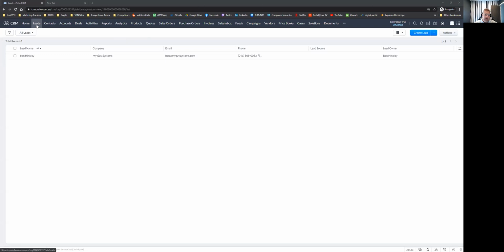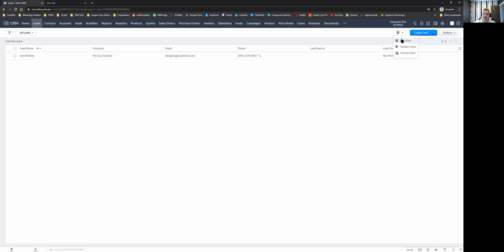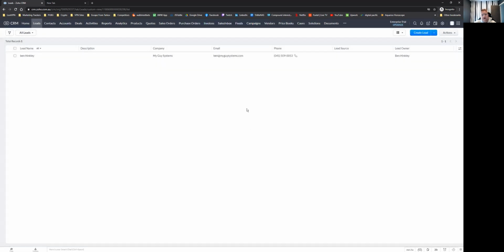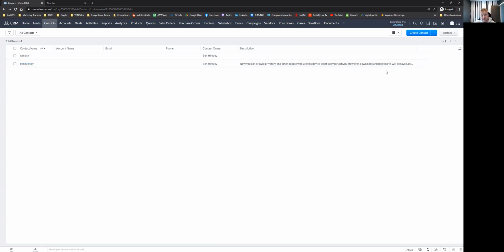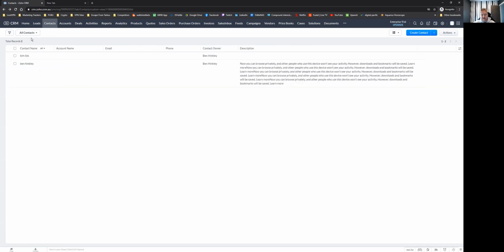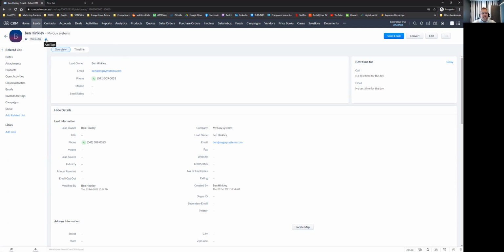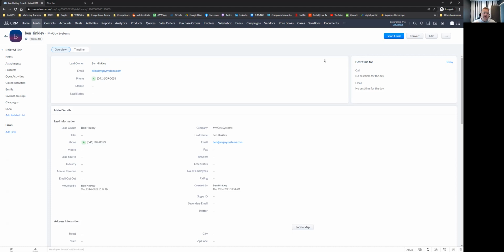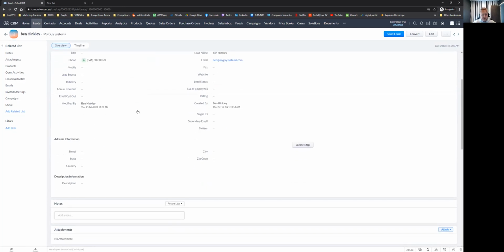Zoho CRM: New List Layout Designs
The new list view is rolled out

We are excited to announce that the list view in modules is set to get a new look. The new list view is sleek, contextual, and useful. It focuses on helping users to address their day-to-day needs and get things done faster with enhanced navigation.

I work with business specifically have a failed system, in other words if you already use Zoho but are experience adoption issues or functionality issues then lets chat.

I work with business specifically who have a FAILED system, in other words if you ALREADY USE ZOHO but are experiencing ADOPTION issues or FUNCTIONALITY issues then lets chat.

Think about seeking answers to your challenges with the system before you look else where, as the road is not always greener on the other side.

You can checkout more information about who I am and what I do on this channel or alternatively feel free to jump over to my